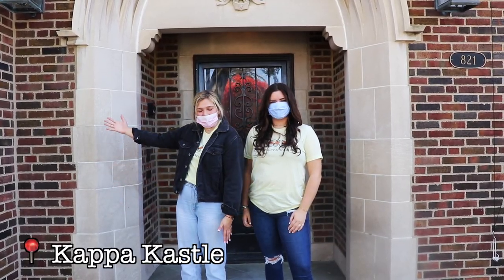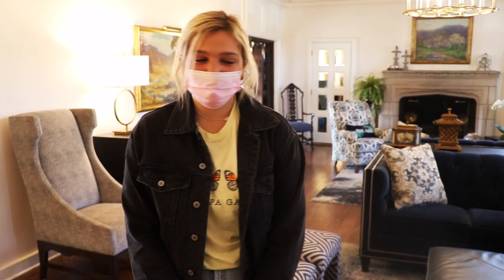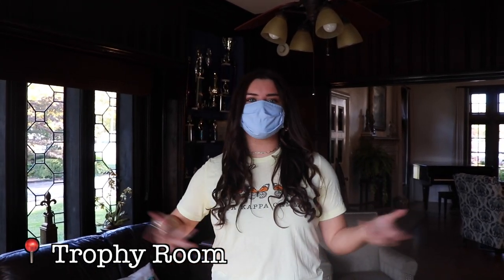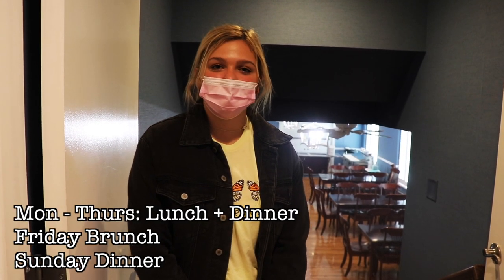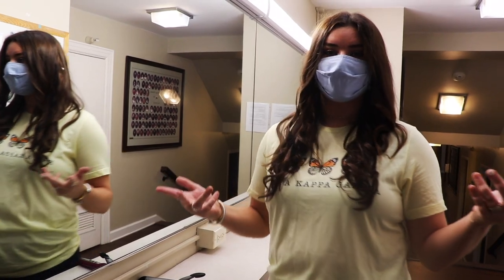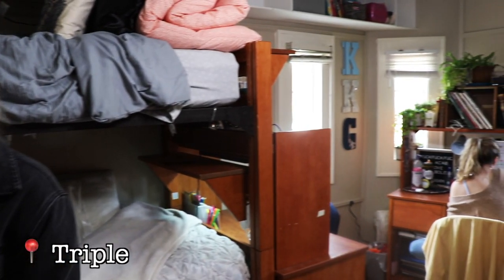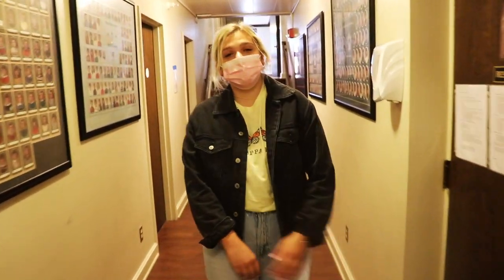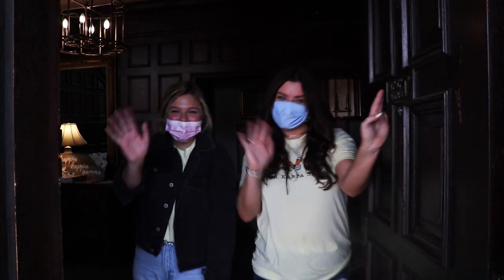Kappa Kappa Gamma House Tour 2020